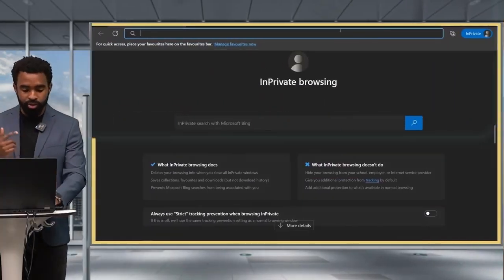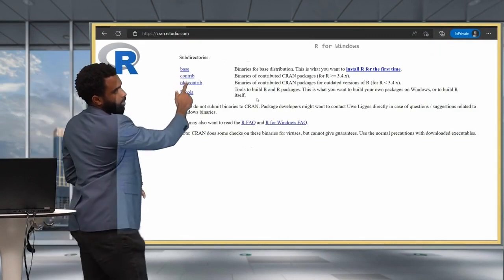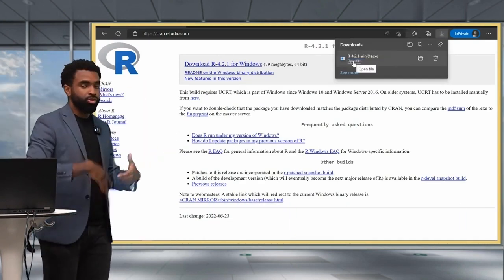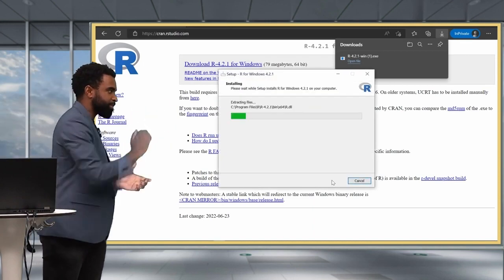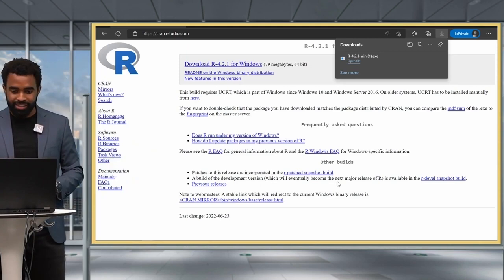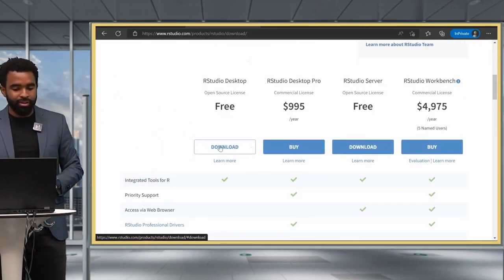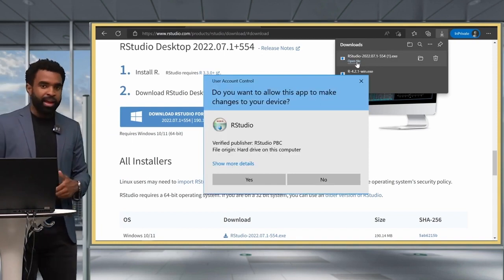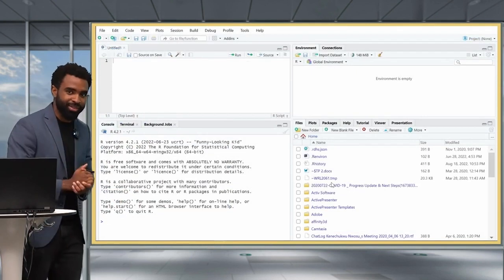How to Install R & RStudio on a Windows Laptop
We are starting a new series here at the GraphCourses called GraphNetworkHacks where we teach you coding hacks working with R, that will make your life easier during our courses, and during your independent work time.